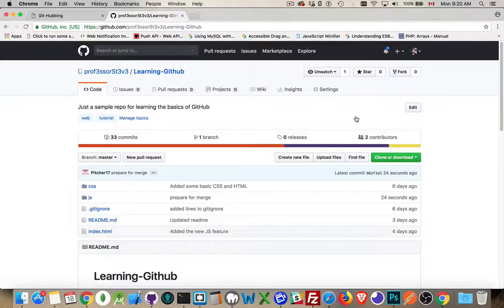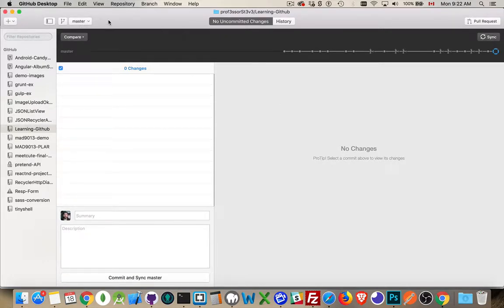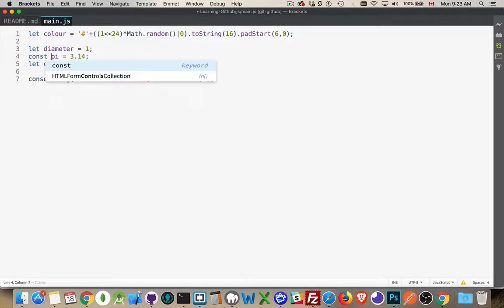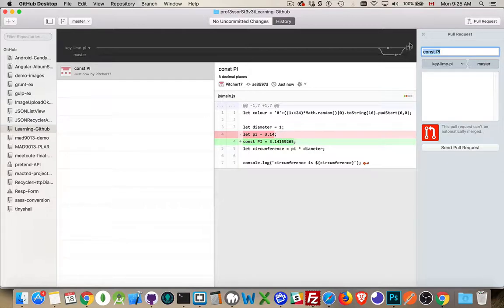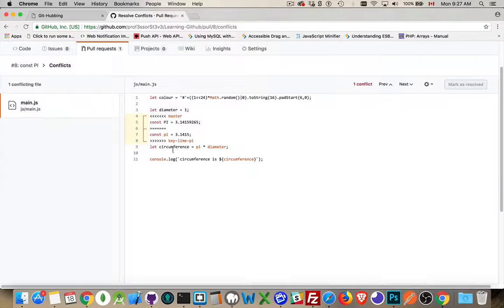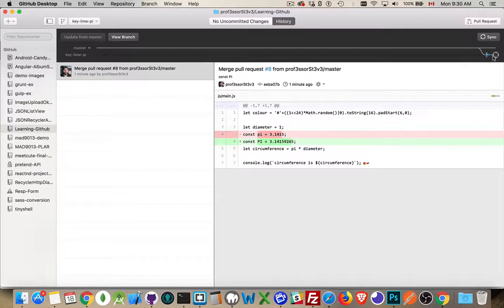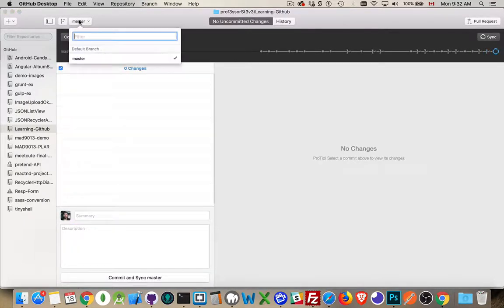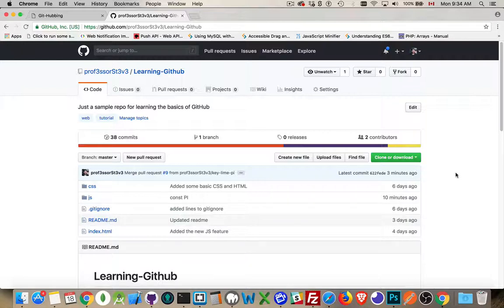Learning Github - Handling Merge Conflicts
This video covers what merge conflicts are and how you can handle them using GitHub.com, GitHub Desktop, and your IDE.